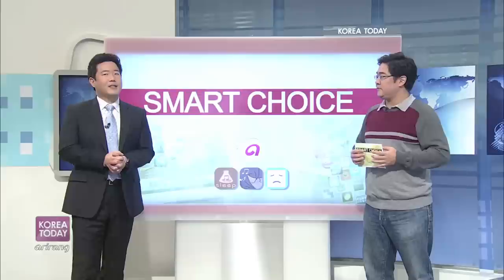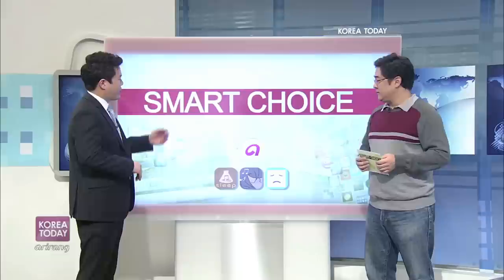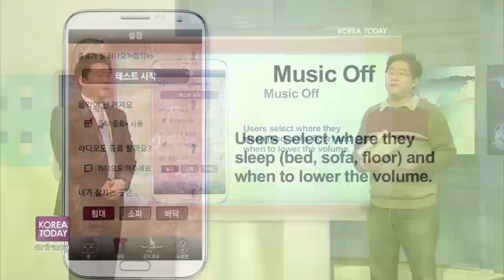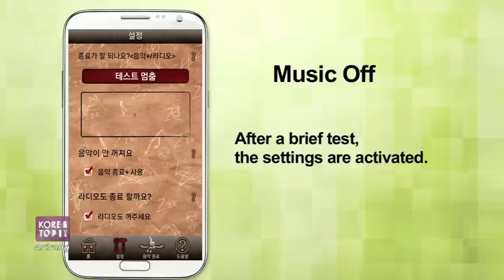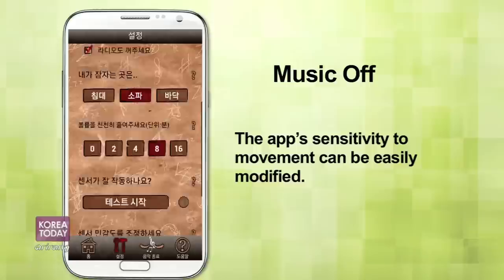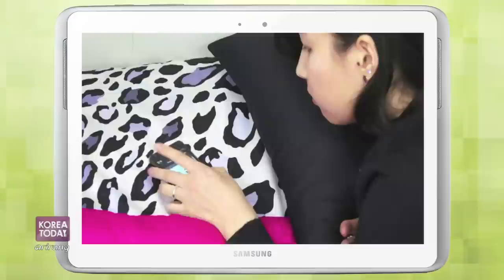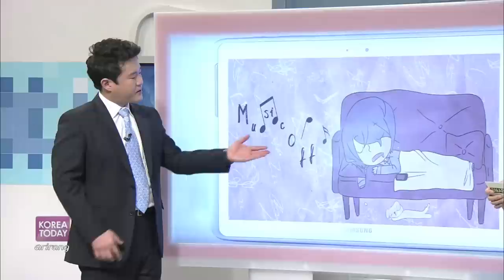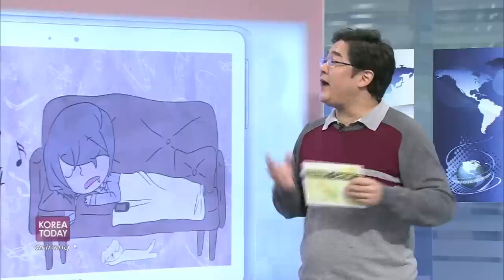Music Off (Smart Choice Arirang TV)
Automatically turns off the music when you fall asleep.
Fall asleep with your favorite music on. This App automatically turns off the music when you fall asleep.
You no longer need to set times for the music to turn off.
This Timer. uses Android\'s accelerometer to monitor signals from your body while you lie on bed and checks if you are asleep.
When this Timer. finds you asleep, it will graudally decrease the volume until the volume reaches zero. It is then when this App. turns the Music App off.
This Timer. also resets the volume automatically, so there is no need for you to worry about resetting the volume back each time you use this Timer.
This Timer\'s strength & differentiated function:
* This App. Includes all the functions of music turning apps produced prior. So, the users may set time for the music to turn off.
* This Timer. automatically turns off the music after monitoring the users body movement.
- When the user enters deep sleep, this app turns off the music.
* Users are able to set sensitivity to measure their body movement when using Androids accelerometer
- Sensitivity can be set between 0-10
- Use test function to set sensitivity
* Music turns off after the volume decreases graudally
- Users are able to set the length of time it takes for the volume to reach zero
* This Timer. can kill any Music App. that follows Standard API
- Bugs, Melon, 4shared music, Naver Music, Cyworld Music, and more
* Minimum battery consumption
* Simple manipulation
* Detailed design
[Developer Info.]
- Developer : Tae Hwan Kim
- Designer : Nam Hee Park
- Maketer : La Lee
[Keyword]
music, song, turn off, pause, stop, timer, time, killer, kill, auto, sleep, sleeping, best, automatic, automatically, Turn it Off, I\'m Sleeping~!, Music Off
This app dedicated to AGNES